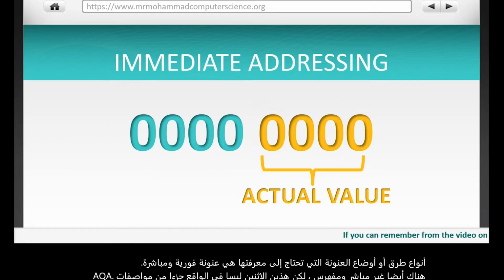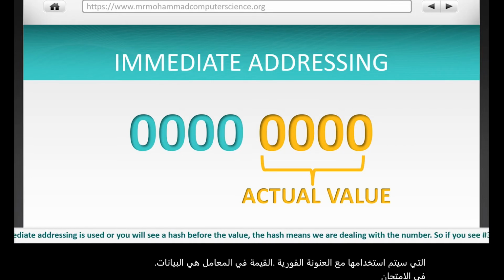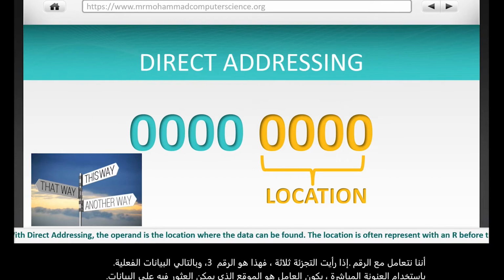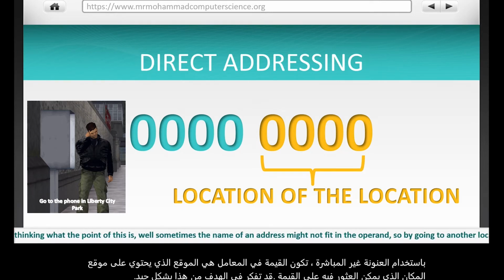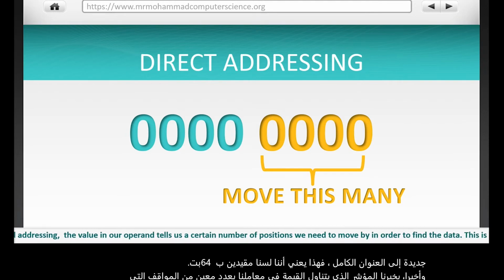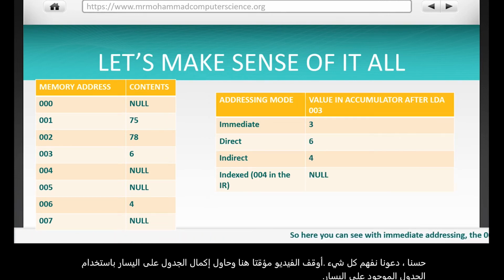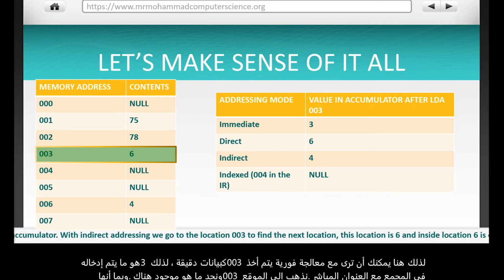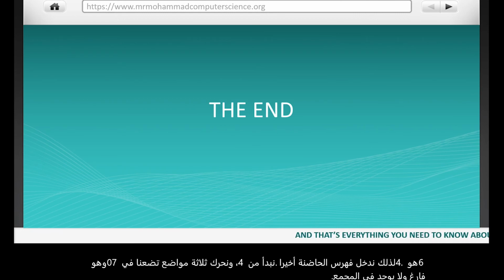ADDRESSING MODES: Immediate, Direct, Indirect & Indexed [AQA A Level Computer Science]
In this video we look at the different addressing modes